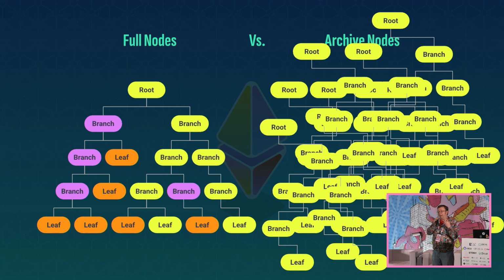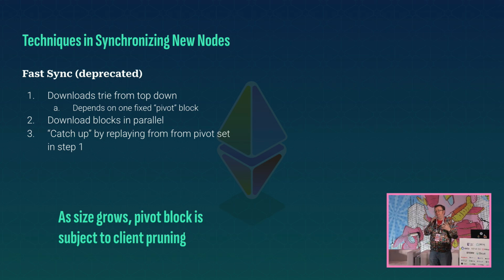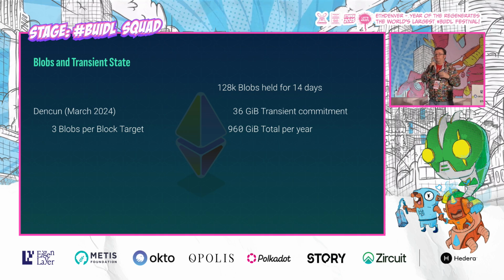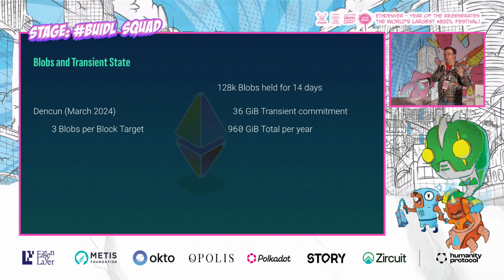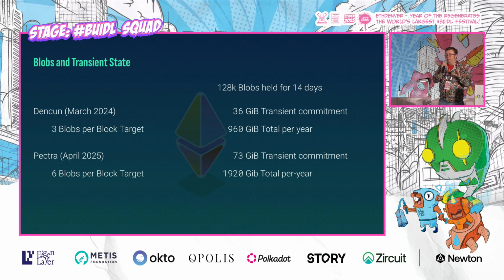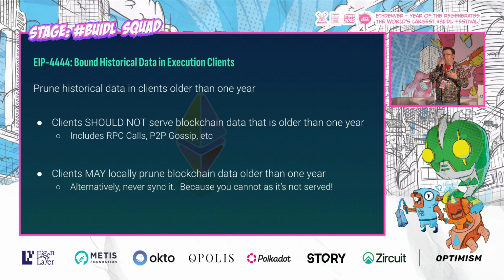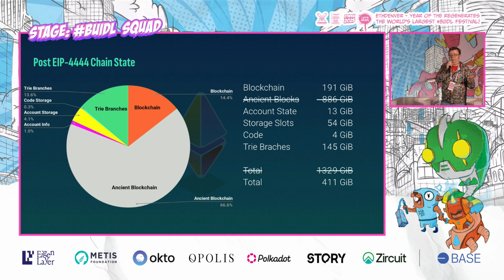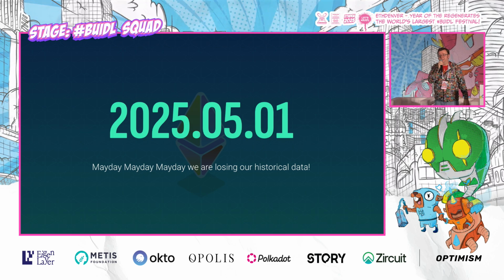The State of Ethereum State | Danno Ferrin - EOF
Block Headers, Block Bodies, Account State, Account Storage. All of these items and metadata about them collectively constitute the "state of Ethereum". In this presentation we will examine where it came from including synchronization and replay, how execution clients and service providers use this data, and where is it going, including possible futures such as stateless validation, zk validation, state and history expiry.